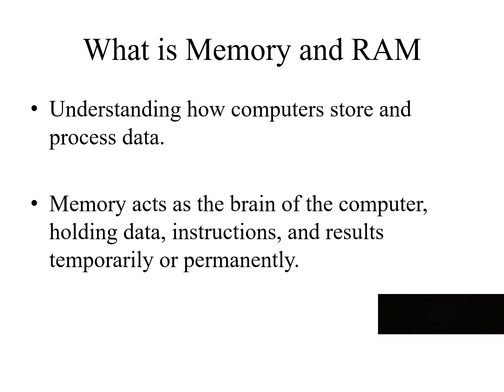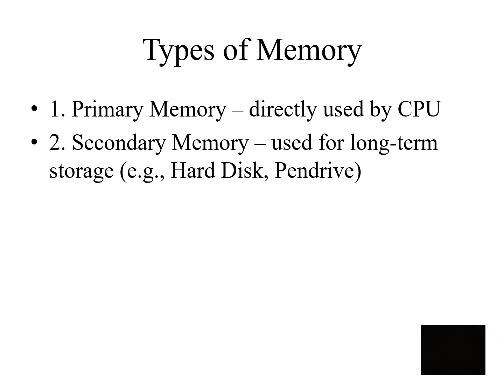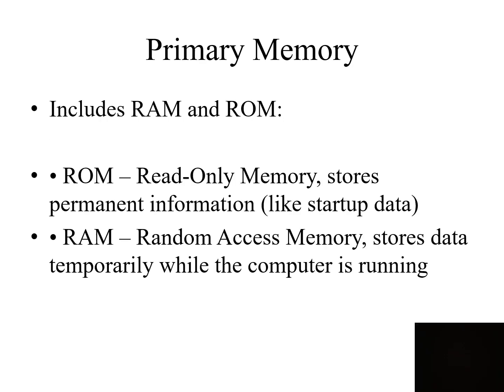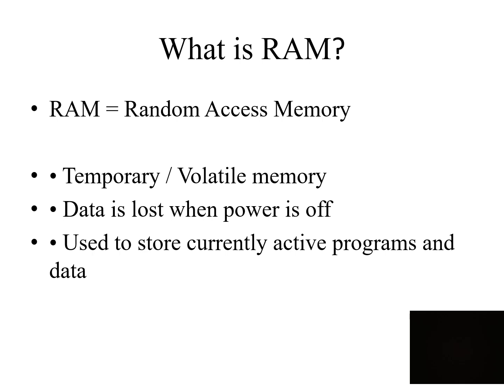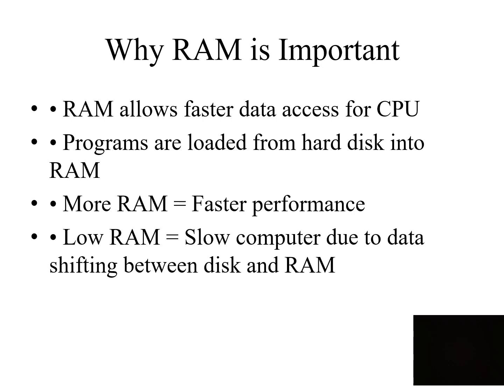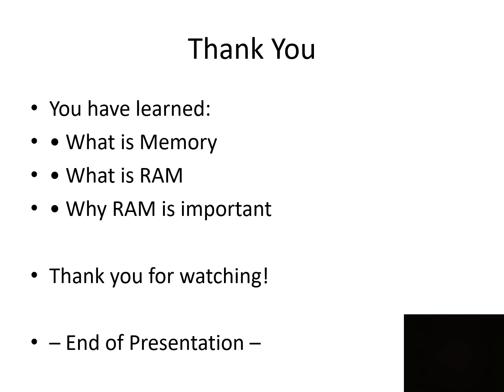What is Memory and RAM | Easy Explanation for Students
In this video, you will learn about Memory and RAM in computers in a very simple and clear way.
We’ll understand:
✅ What is Computer Memory
✅ Types of Memory – Primary & Secondary
✅ What is RAM (Random Access Memory)
✅ Why RAM is important for performance
✅ Real-life examples to easily remember the concept